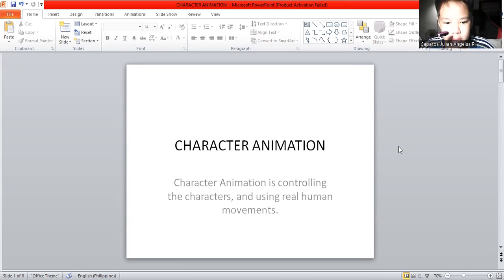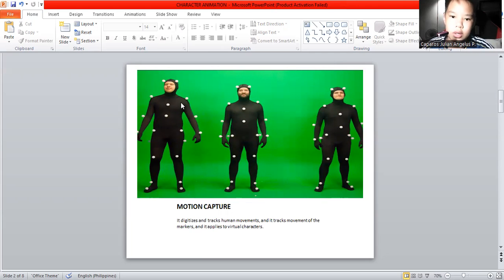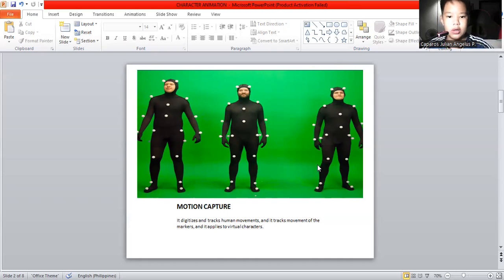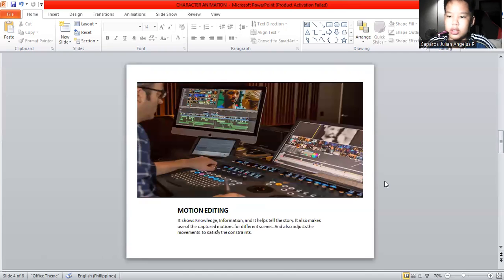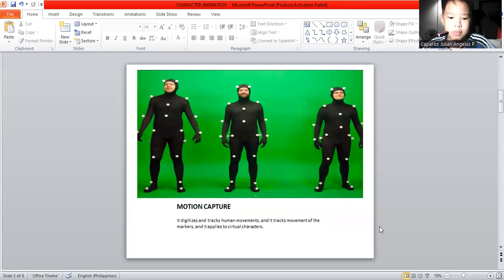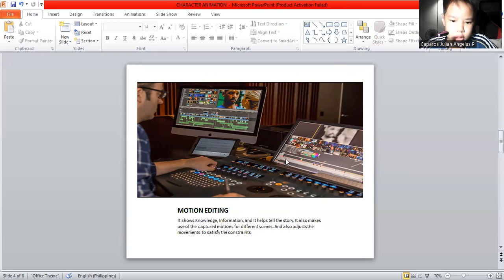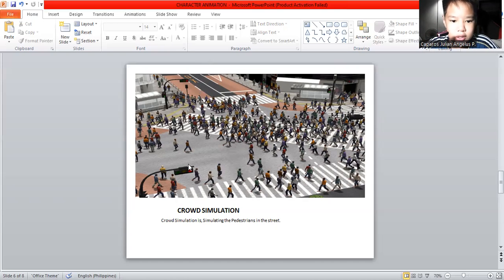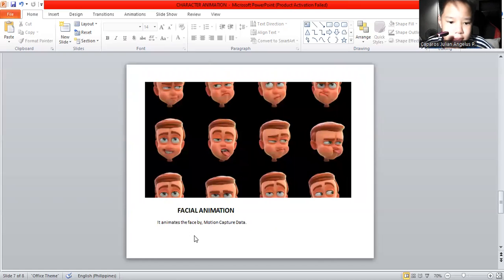Project Presentation in Computer